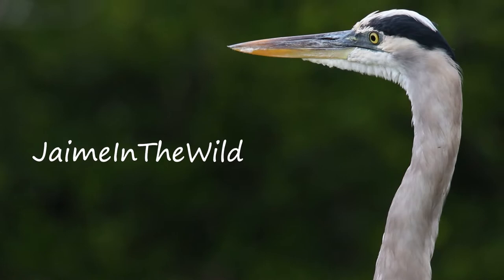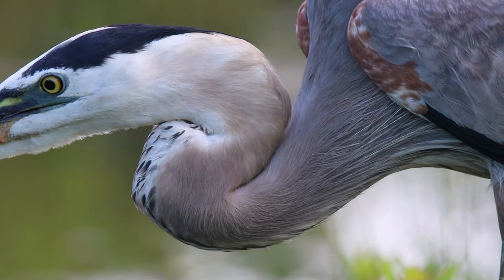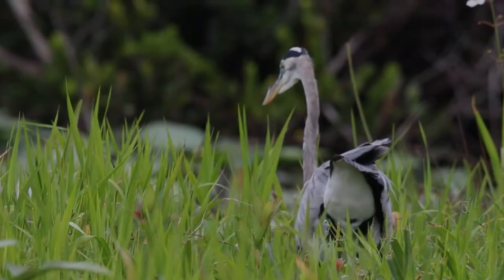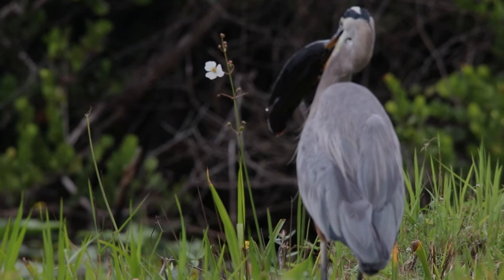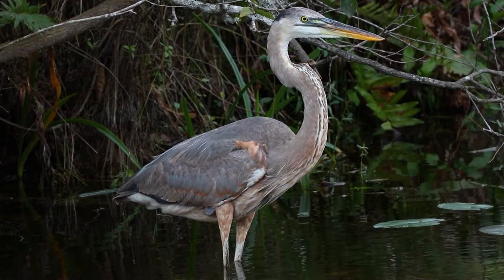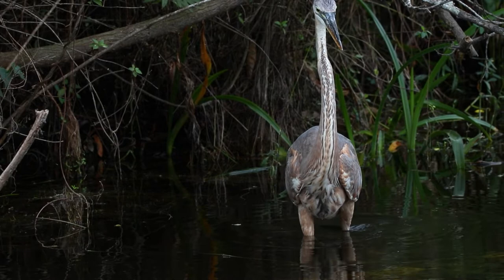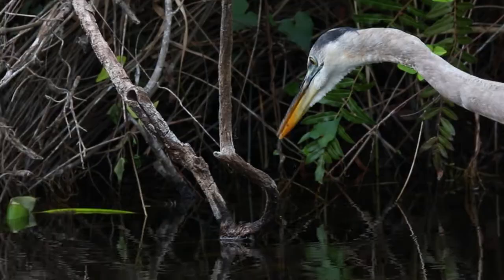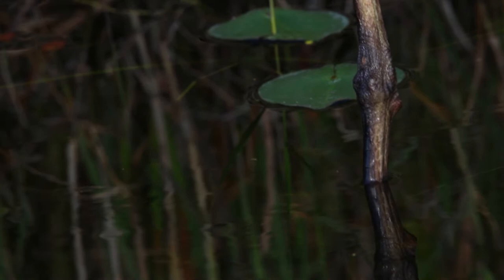Great Blue Heron On The Hunt (A wildlife short story)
The hunt for fish.

A short wildlife story documenting a couple of Great blue herons on the hunt.

These are one of my favorite birds to look at. The Great blue heron's name, perfectly fits the description of the older bird in this video. Their mere size has always fascinated me and reminded me how majestic this bird really is. Filming Great blue heron has always been challenging as these birds don't like you you getting anywhere near them.

I had a lot of fun making this project and am excited to show you guys more stories to come.